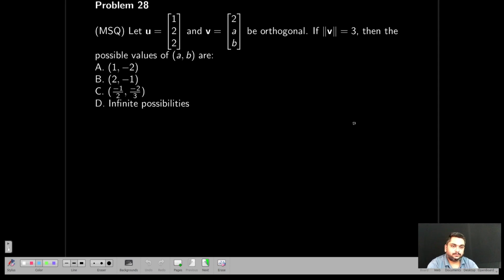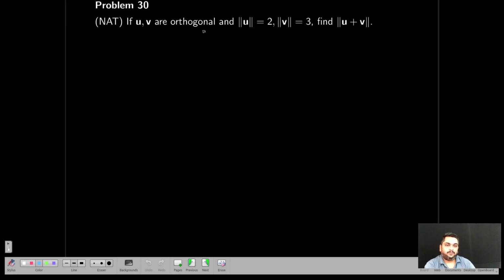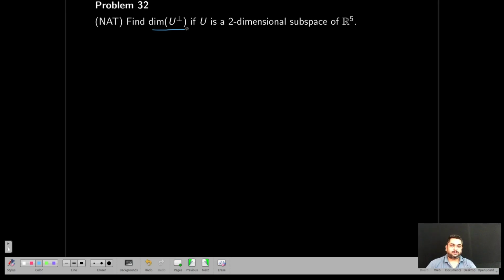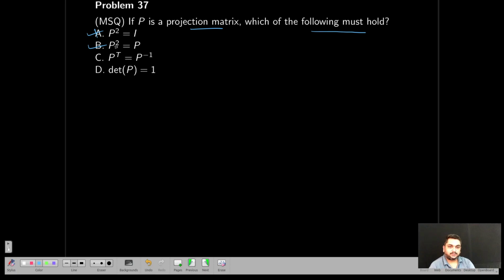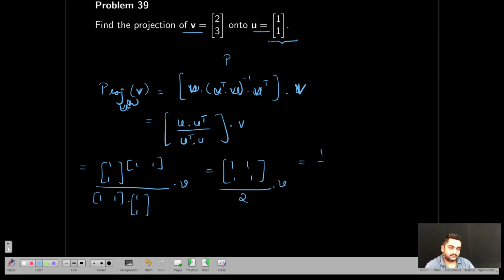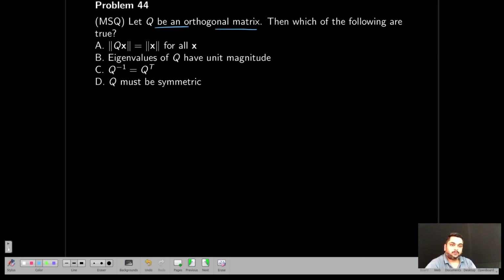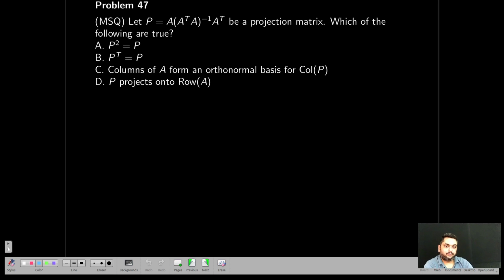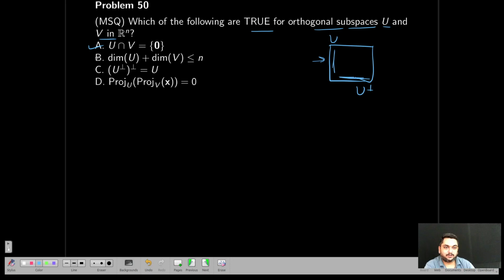Projection & Orthogonality Problems: Solutions to Problems 28–50 | Vectors & Linear Algebra | L.08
In Lecture 8 of the Vectors & Algebra series, we solve Problems 28–50 on Projection and Orthogonal concepts for GATE DA aspirants. Strengthen your understanding with detailed, step-by-step solutions.

Topics Covered:

Projection vectors and orthogonal vectors problems

Projection matrices and orthogonal matrix applications

Step-by-step solutions to 23 GATE-style problems

Tips and shortcuts for faster problem-solving

🎯 Why Watch:
Reinforce your vector and linear algebra concepts and improve GATE DA problem-solving skills.